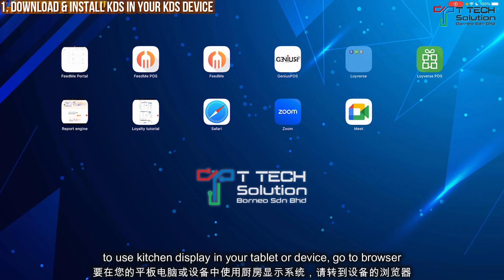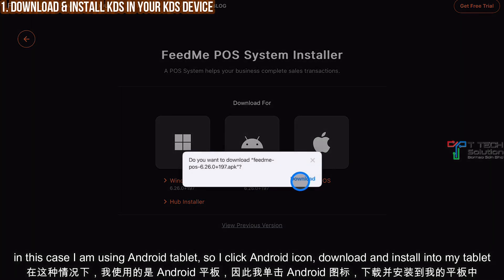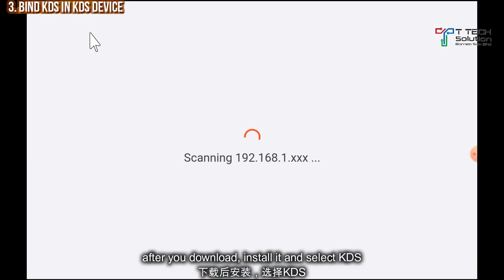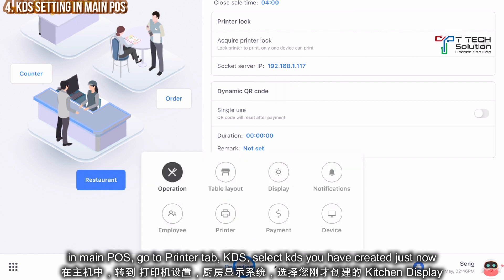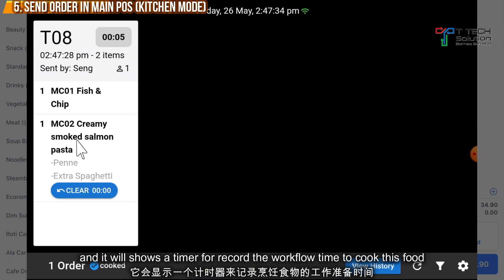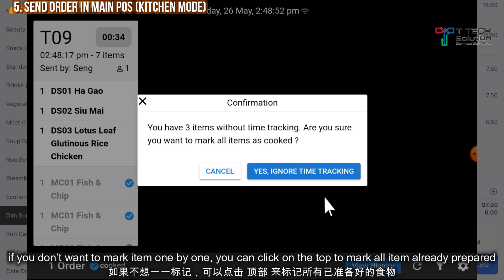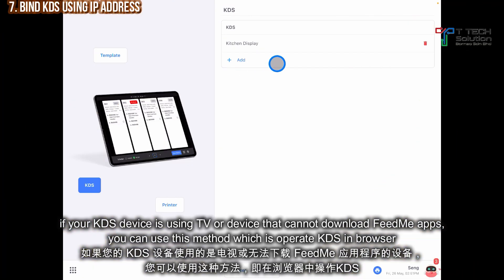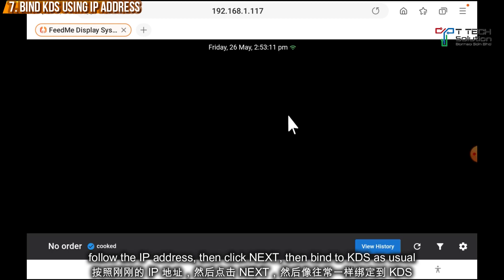Kitchen Display System:Kitchen & Window Mode【FeedMe Tutorial Video】T Tech Solution Sabah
Seng will share with you how to setup your kitchen display system in FeedMe. Kitchen Display System divided into 2 modes which is Kitchen Mode and Window Mode. The Kitchen Display System speeds up workflow and changes restaurants to operate efficiently by placing all actions at their fingertips.